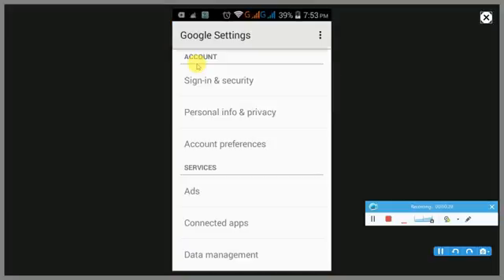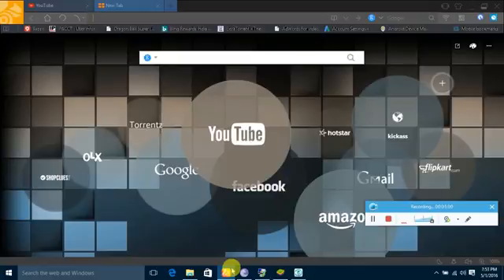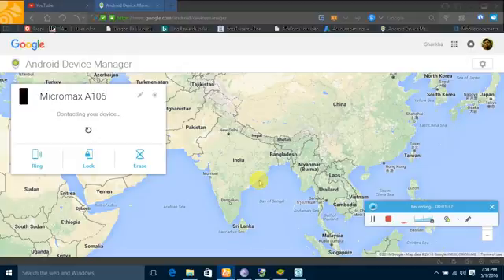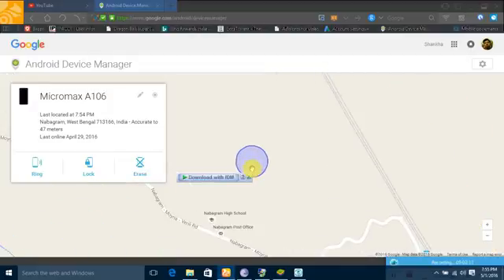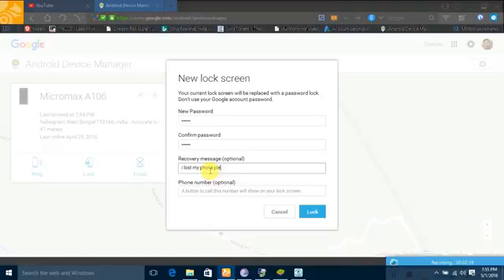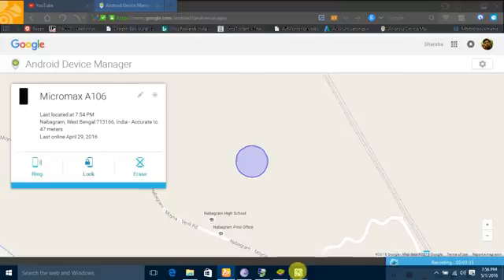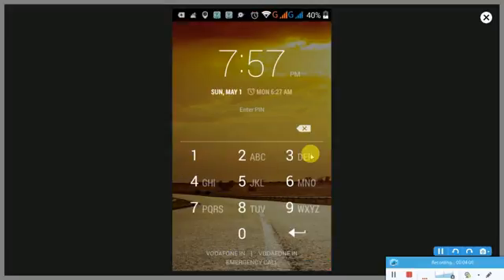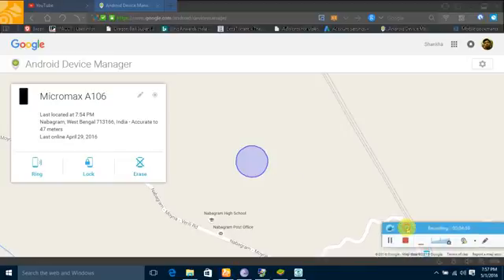use android device manager to remotely lock and wipe your android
When u lost ur phone without any security lock...u can lock it through google android device manager ..

1st of all open ur google setting(common android phone features)

go to security tab and enable Allow remote lock and erase option...

and click on lock button and enter new passwd...now u done it...